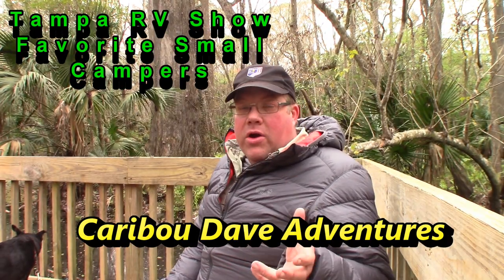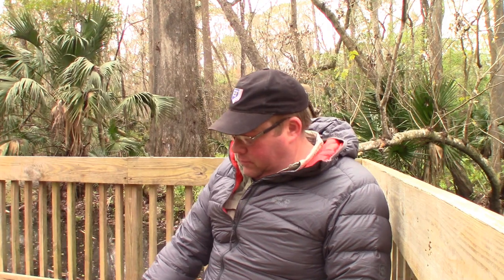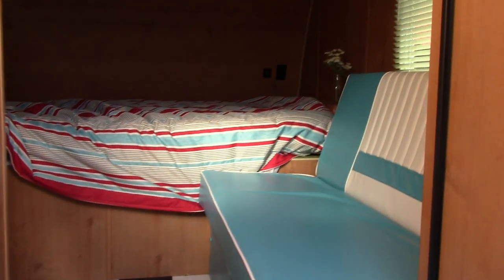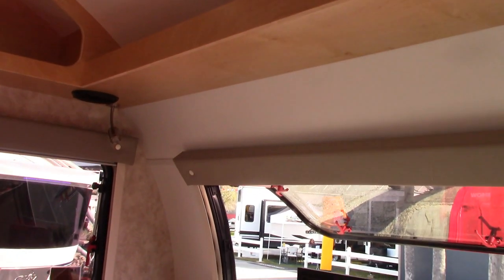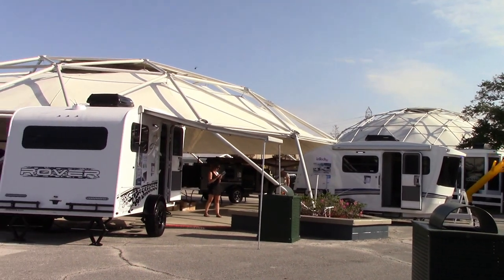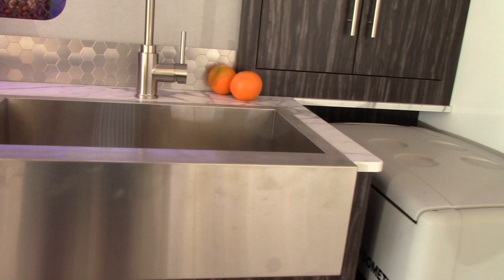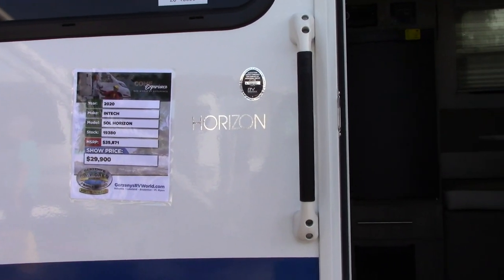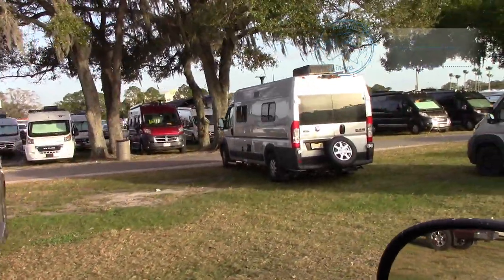Tampa RV Show 2020. Favorite Tiny Campers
My first visit to the Tampa RV Show. There are lots of tours of lots of RV's out there already, these are my choices for cool small campers.  I miss the grab and go luxury of my silver shadow teardrop camper. If I had my choice of camper that I could add to the quiver, here are a few.  Also my thoughts on visiting the show and why its a social event. The InTech Campers were hands down my favorites at this event.